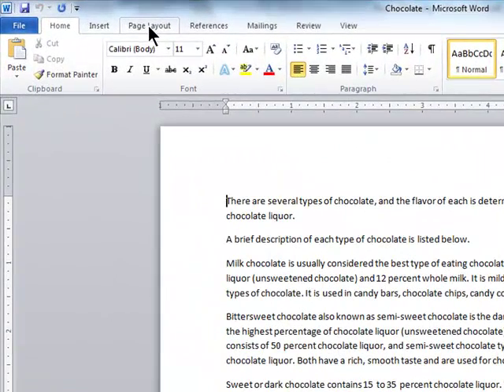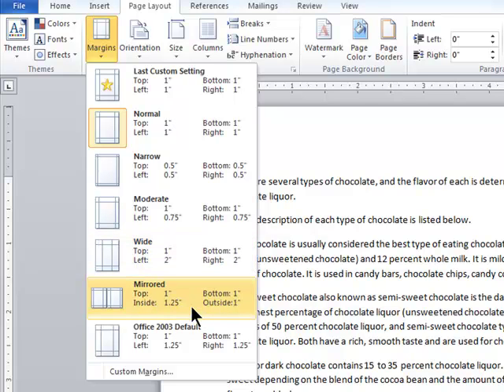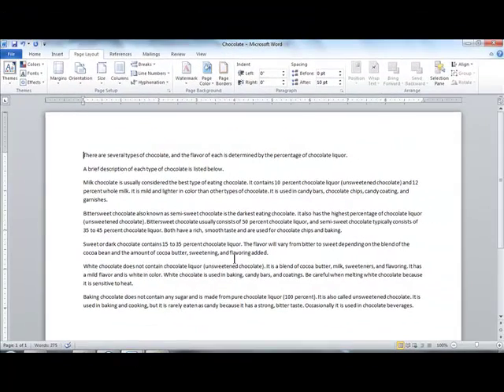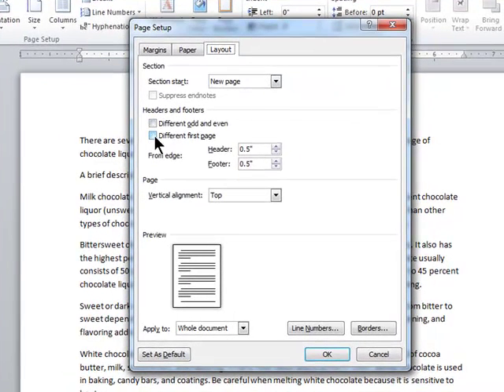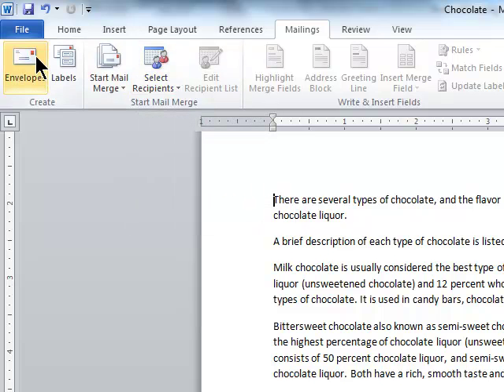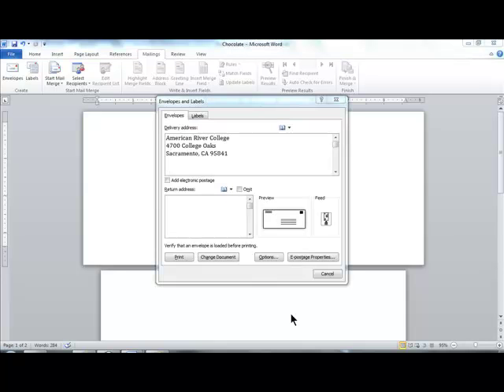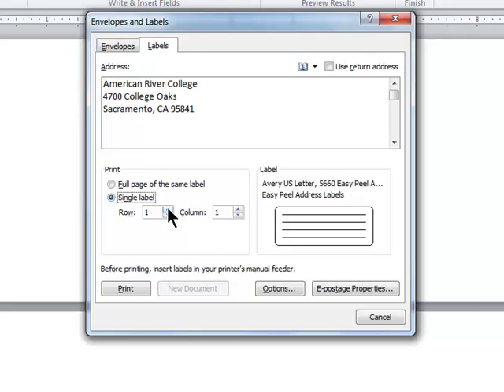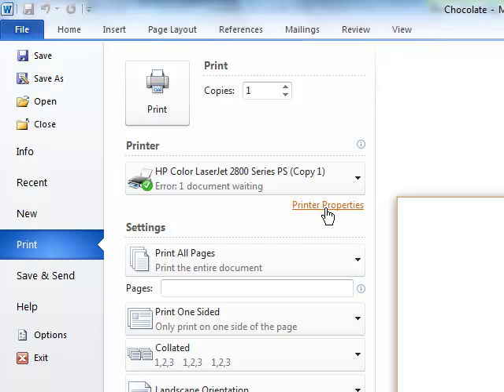Lesson 8 Margins Envelopes Labels and Print Preview